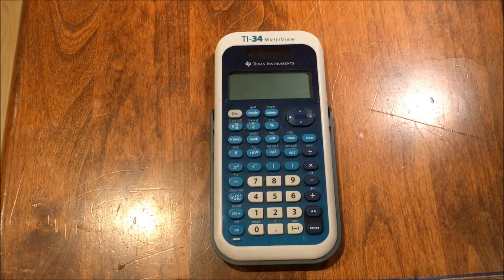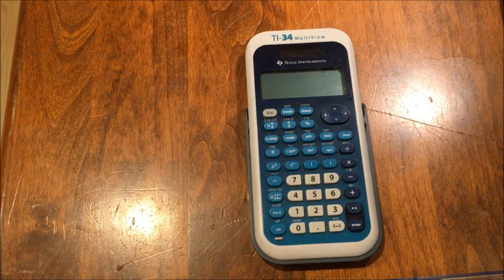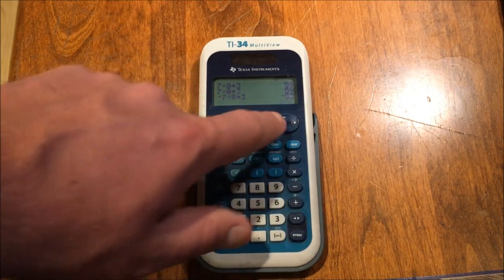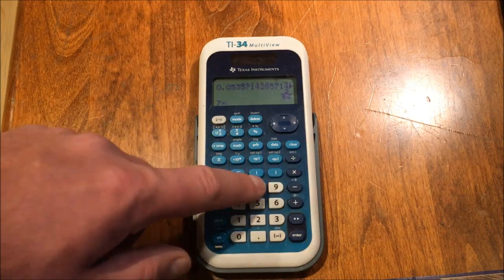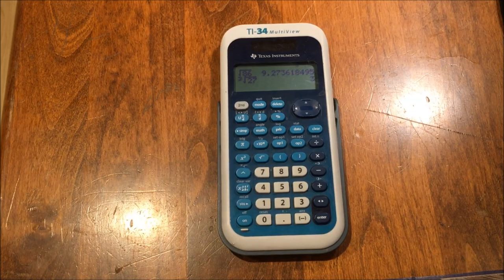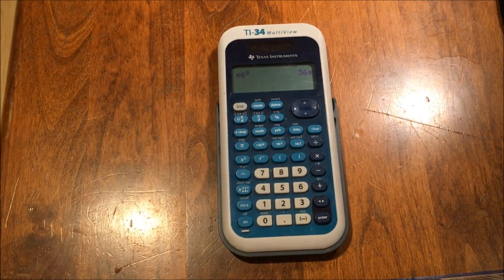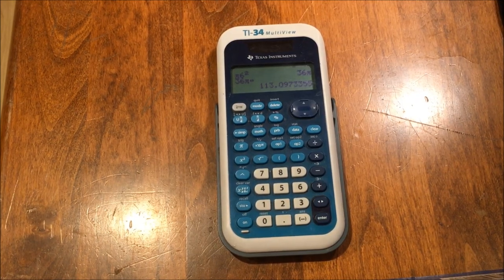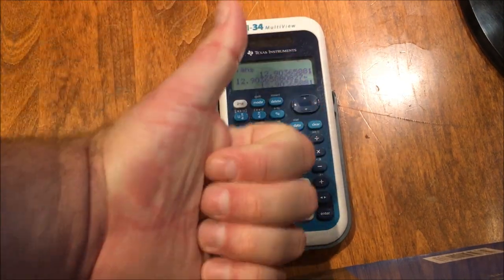Calculator Tutorial - Intro to the TI-34 Multiview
In this video, I introduce the Texas Instruments TI-34 Multiview calculator, and walk through basic functionality, including the "2nd" button, mathprint, working with fractions, working with radicals and exponents, trigonometric functions, and memory recall.  This is a great first scientific calculator for students.